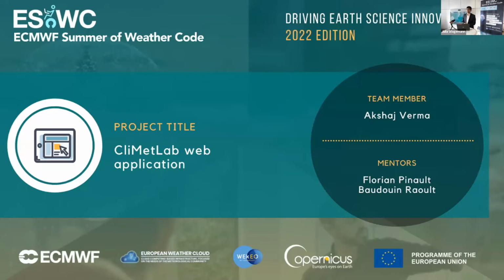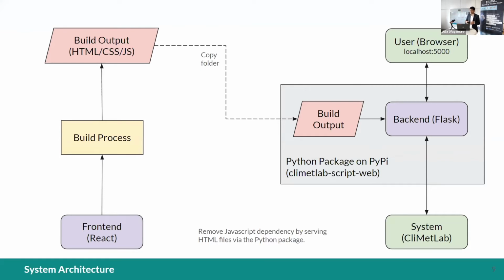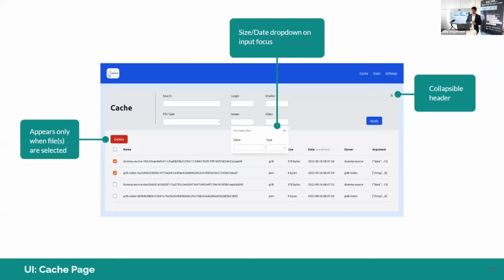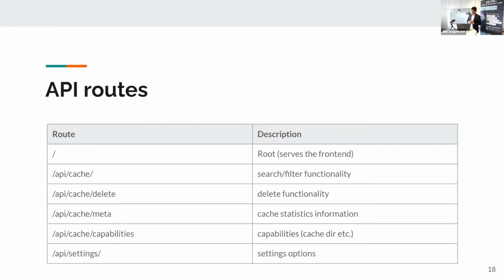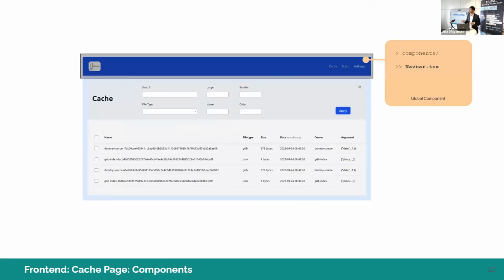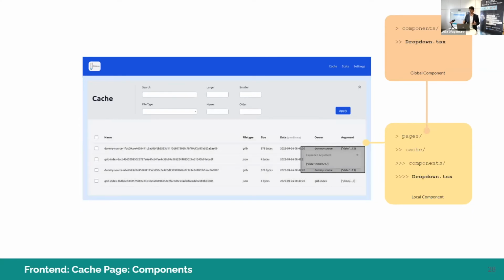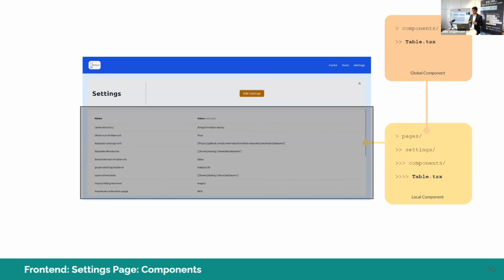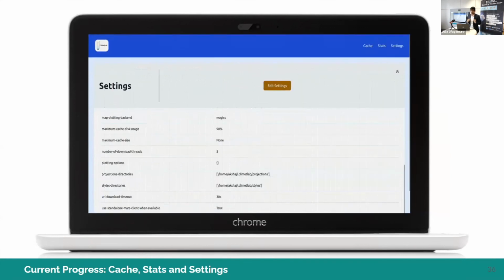CliMetLab web application - ESoWC 2022 Final Presentation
The project's goal is to provide a web-based graphical user interface (GUI) to make the cache content and configuration settings of the CliMetLab Python package easier.

Currently, CliMetLab’s settings and cache are configured via the terminal, which is cumbersome to use and requires experience with shell commands.

This project will enable a wide audience to fully utilise CliMetLab's features by providing a GUI built using modern web frameworks such as ReactJS and Flask.